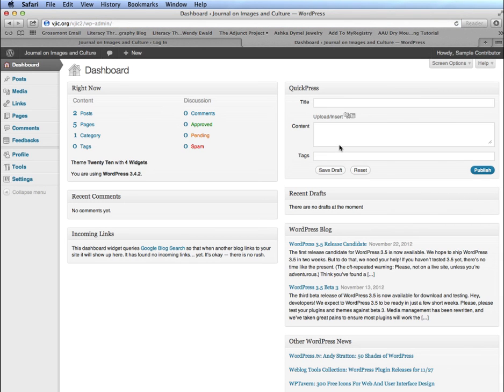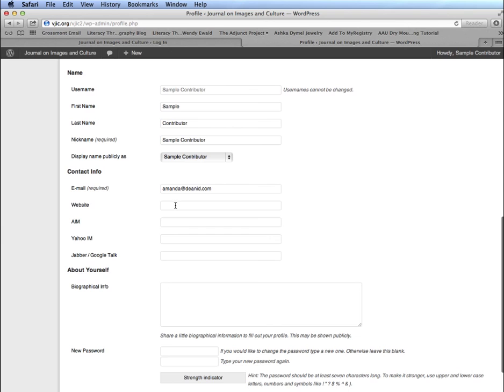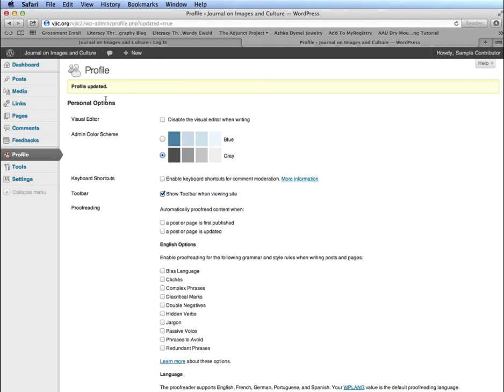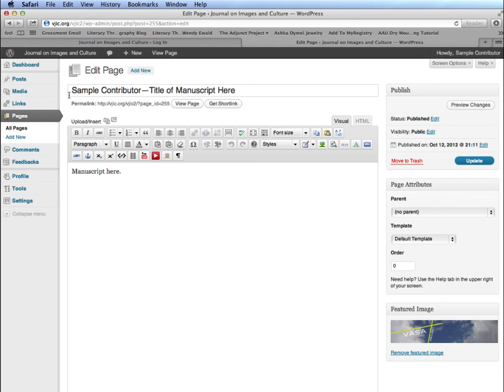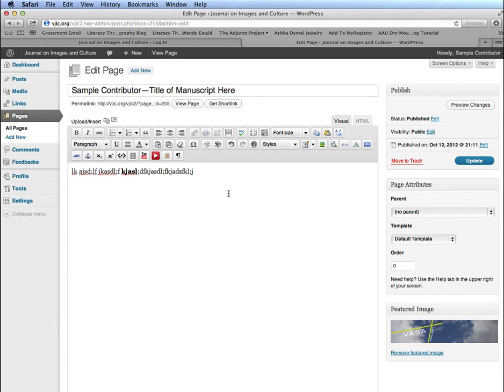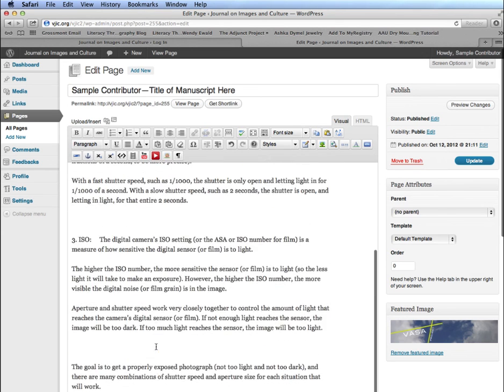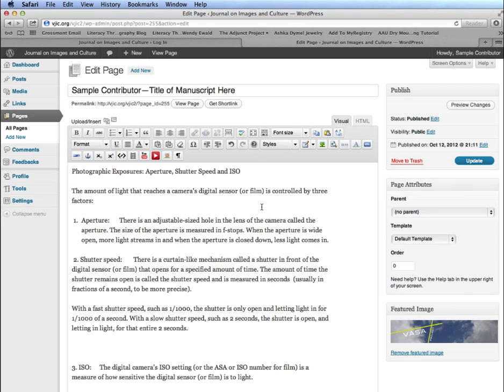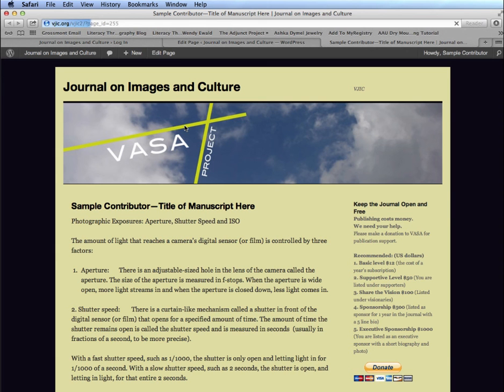VJIC Tutorial 1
This tutorial is for VJIC contributors whose proposals have been approved and are ready to start uploading their manuscript for peer review and possible publication. The tutorial covers how to log on to the VJIC WordPress website, how to update your profiles, how to find your manuscript page, and how to input and format the text of your manuscript.